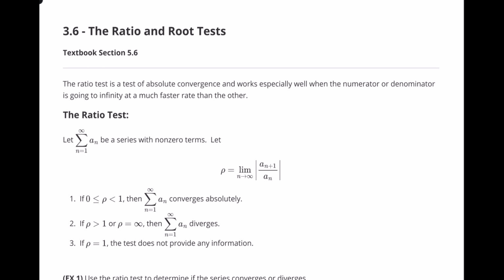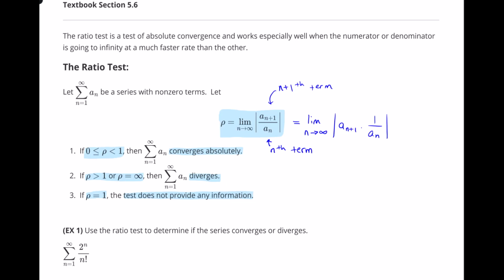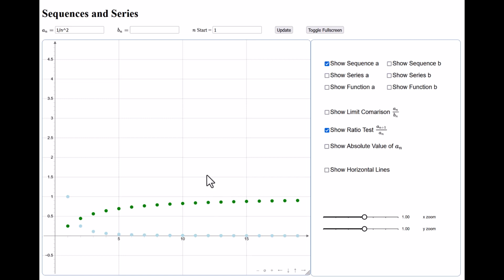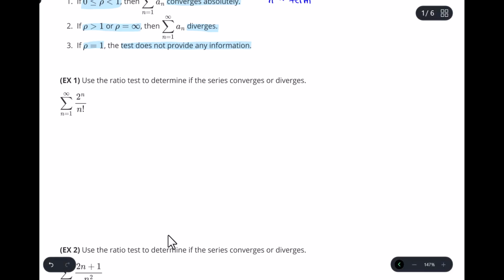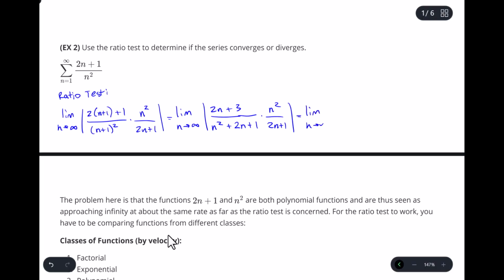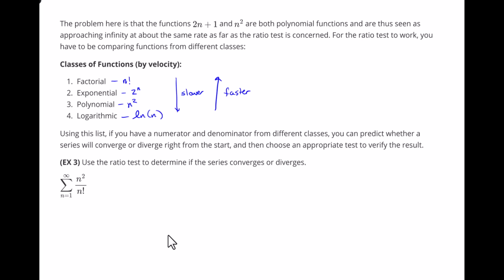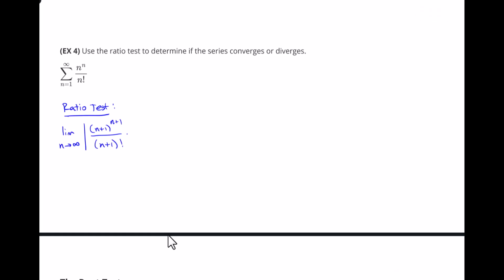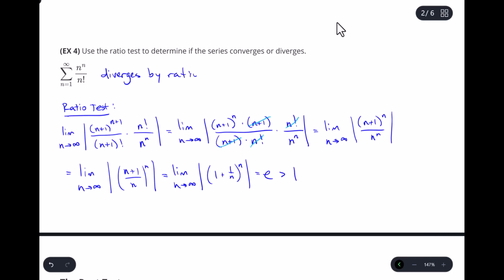mat141 3-6 a video